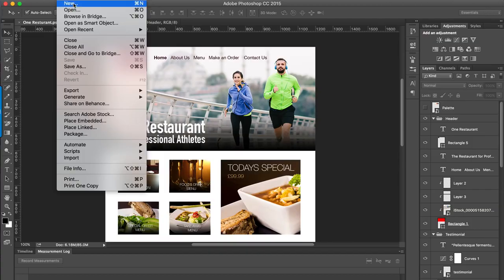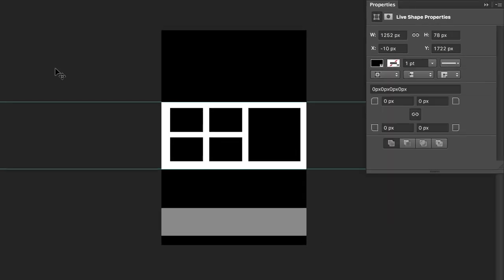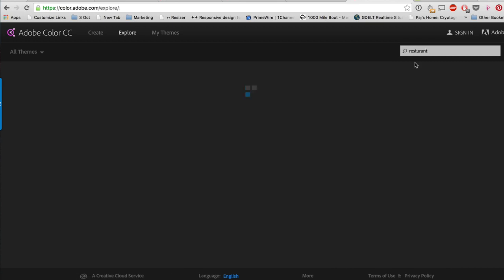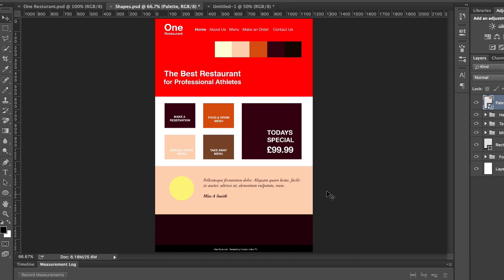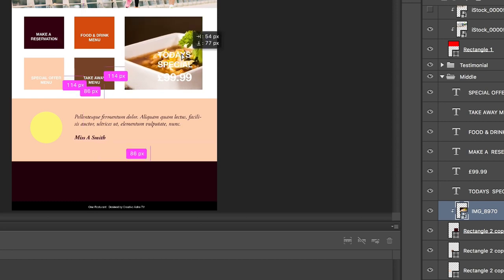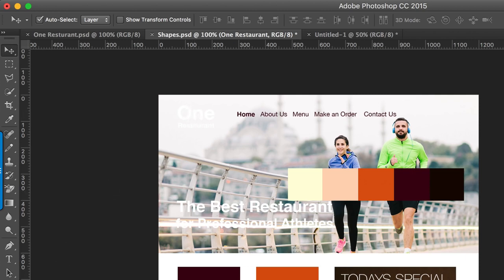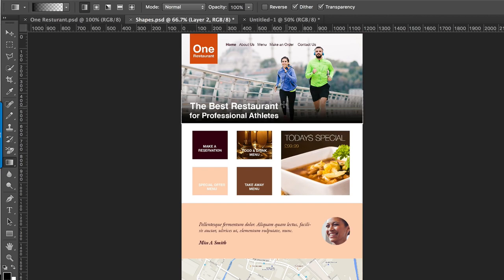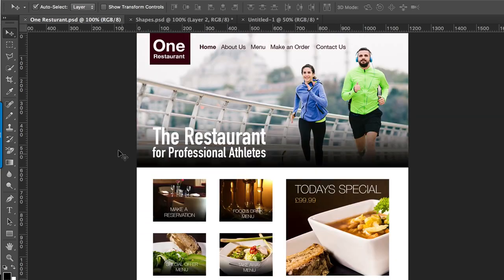Web design tutorial How to design Website in Photoshop 2020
Web design tutorial  How to design Website in Photoshop